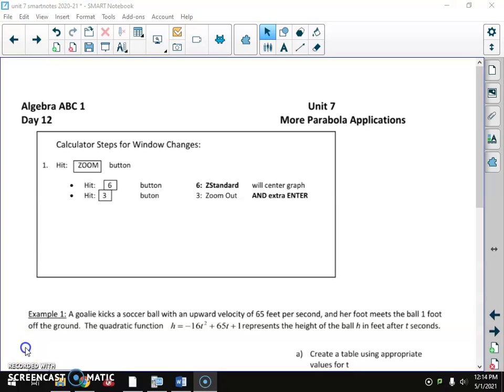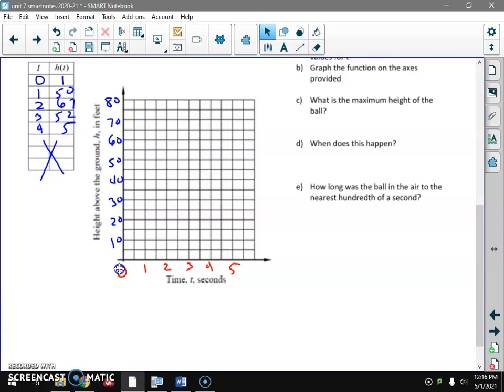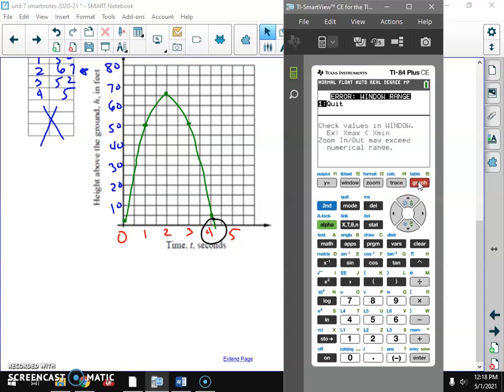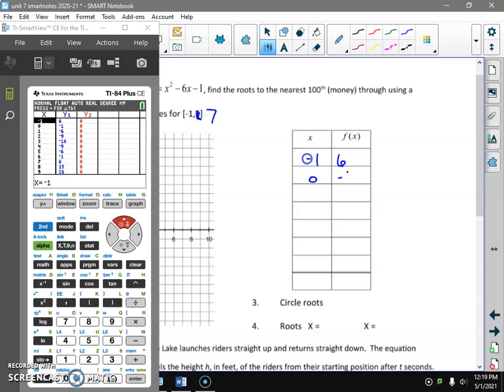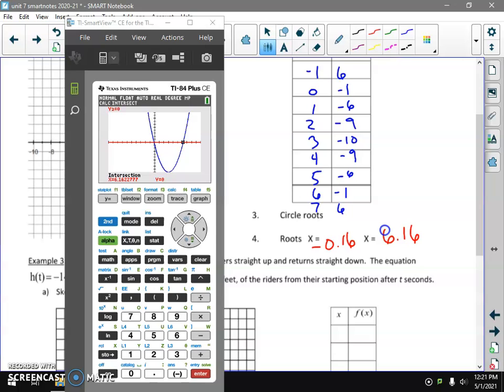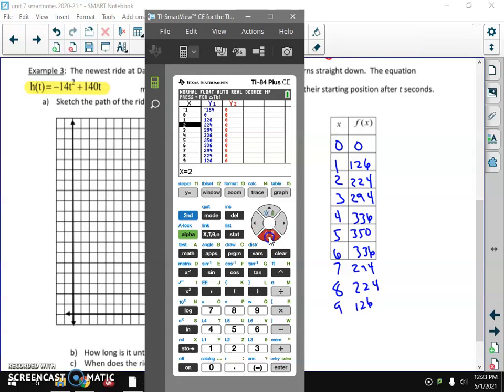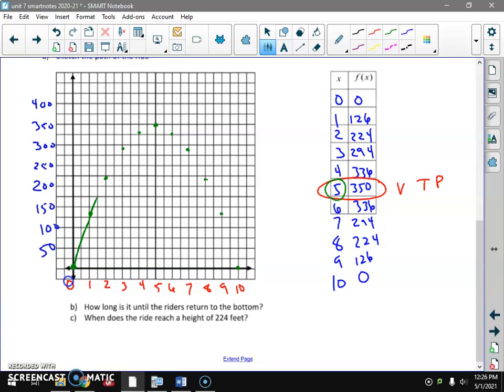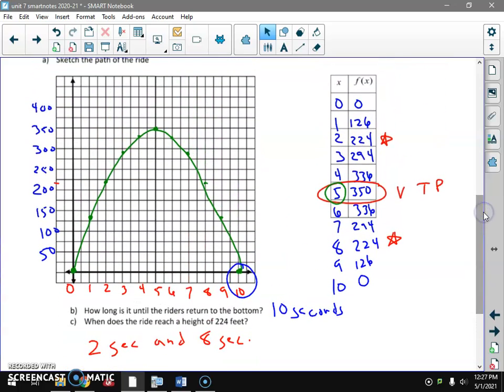ABC 7 12